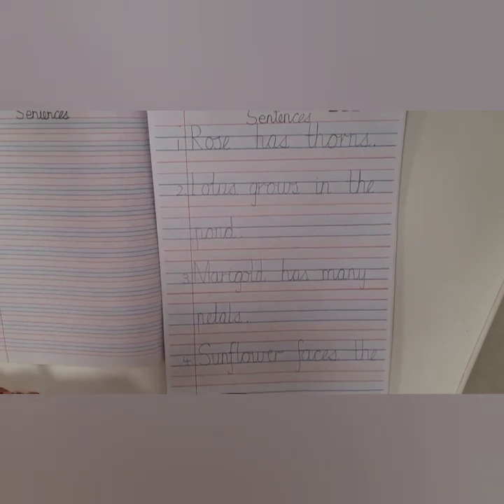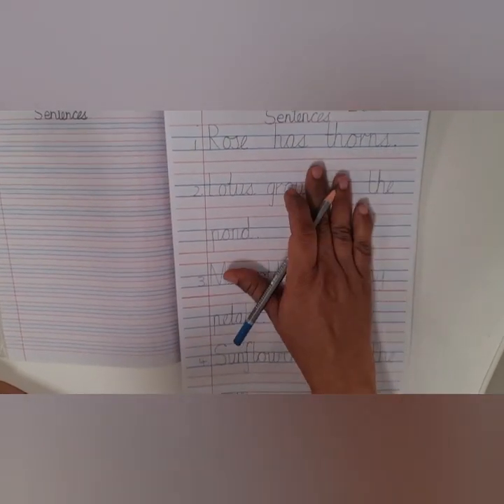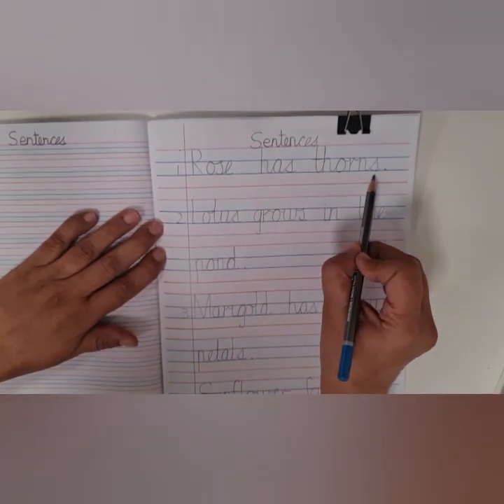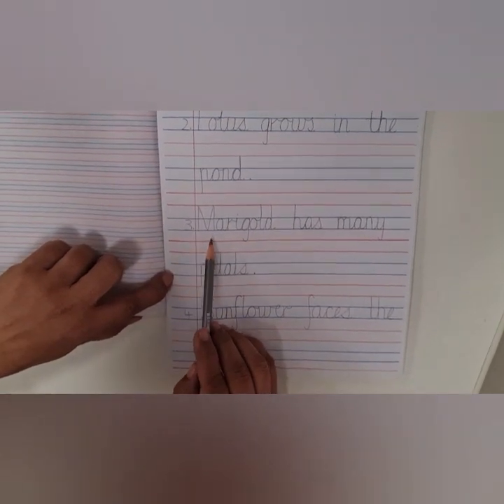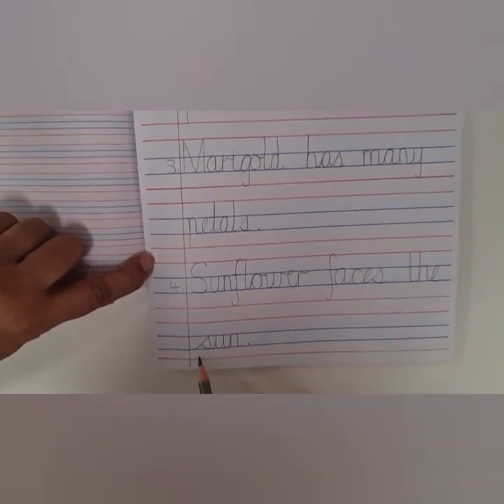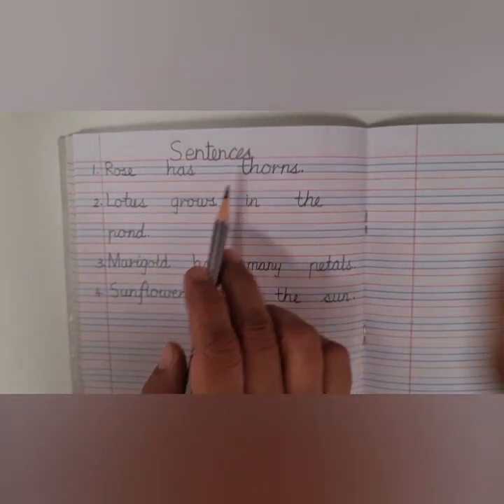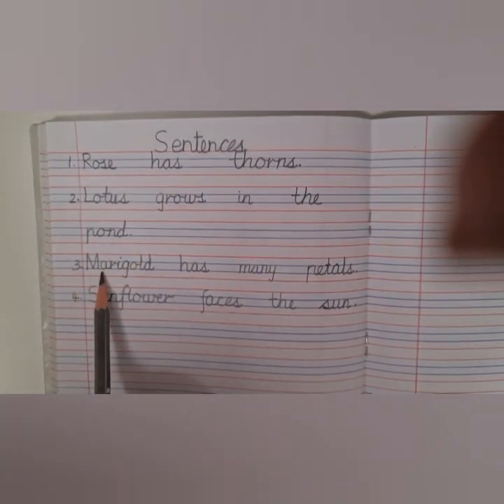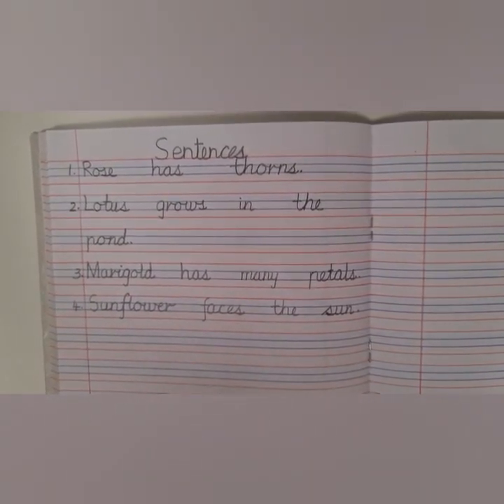sentences on flowers.